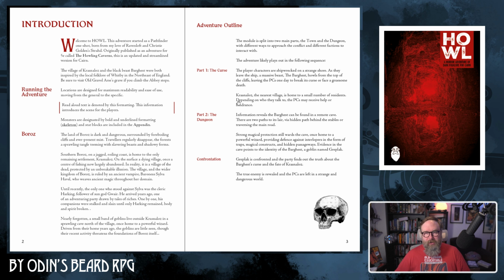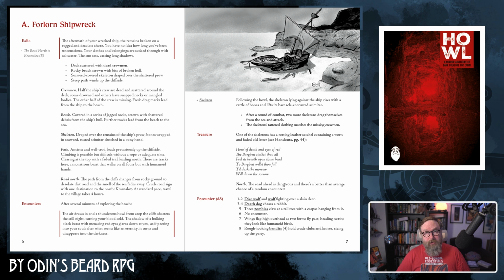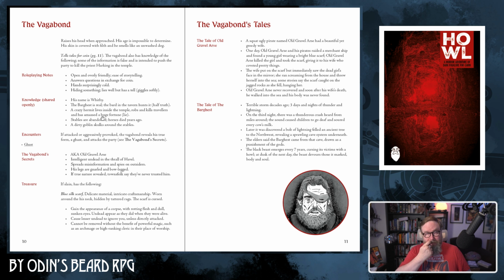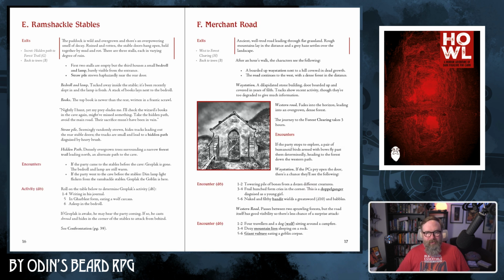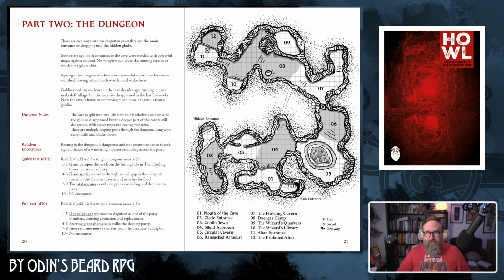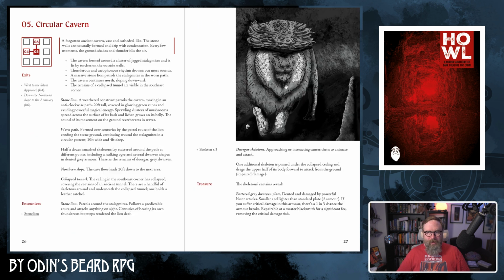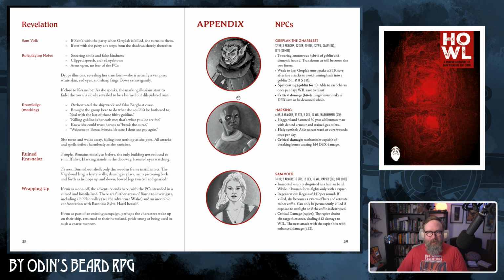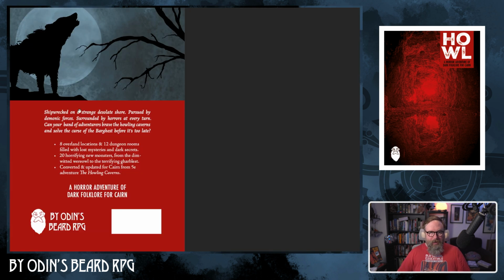Ease Your Players Away from D&D 5e with this Adventure!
Flipthrough of Howl, a horror adventure of dark folklore for Cairn. I explain the origins of Howl as a Pathfinder and 5e adventure, along with the folklore influences from the North of England.

If you've ever wanted to run your players through Ravenloft but don't want to play D&D 5e, this is the adventure for you!

Watch to the end for cat bloopers.

Howl is a 44-page, black and white adventure for Cairn, with a setting inspired by English folklore and Ravenloft. Set in the world of Boroz, an accursed and mist-shrouded land filled with dangerous creatures and eldritch influence.

Howl Includes:
- 8 overland locations & 12 dungeon rooms filled with lost mysteries and dark secrets.
- 20 horrifying new monsters, from the dim-witted wereowl to the terrifying gharblest.
- Converted & updated for Cairn from 5e adventure The Howling Caverns.

Cover photo: Cristina Gottardi.